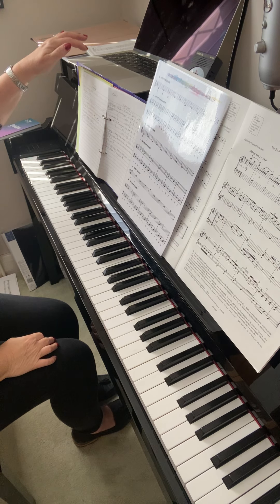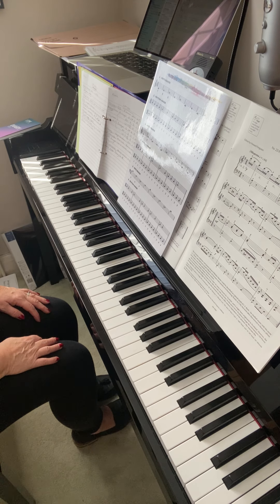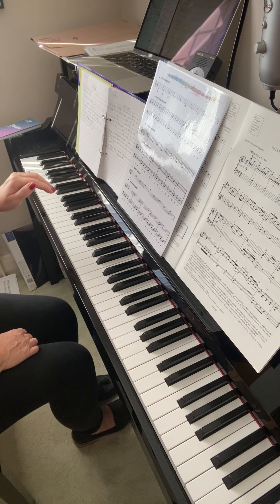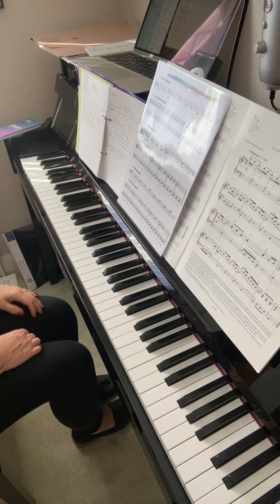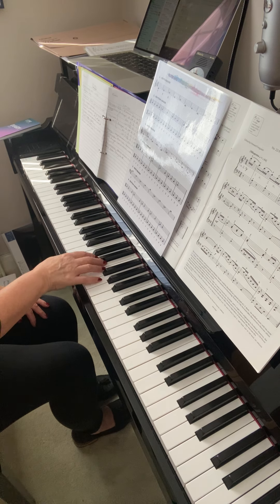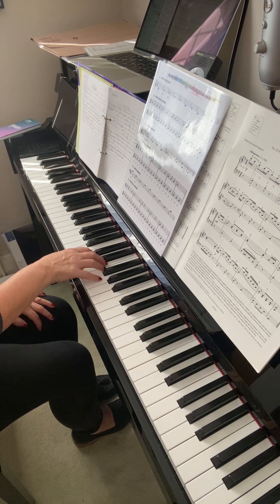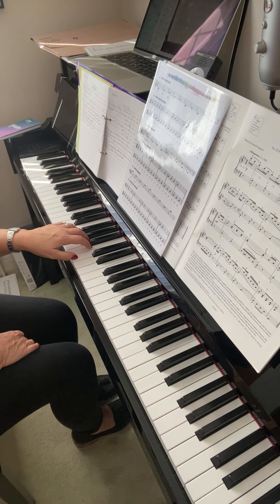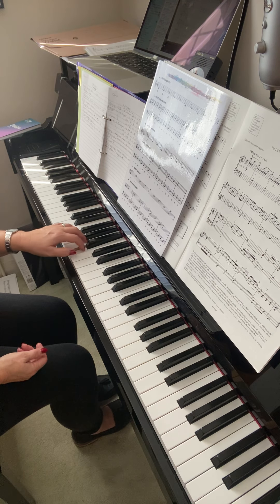CPT Staccato & Legato